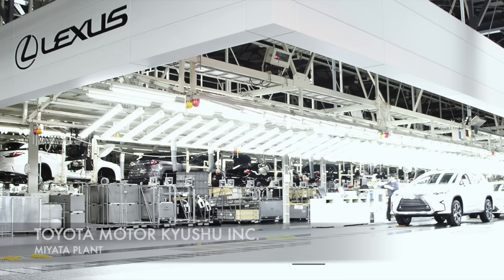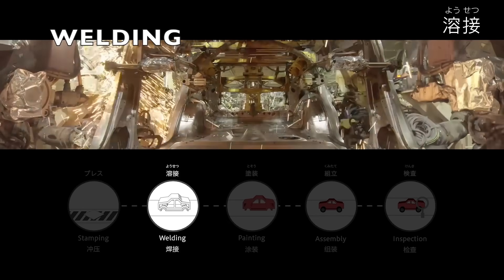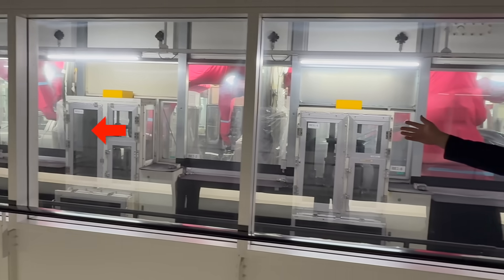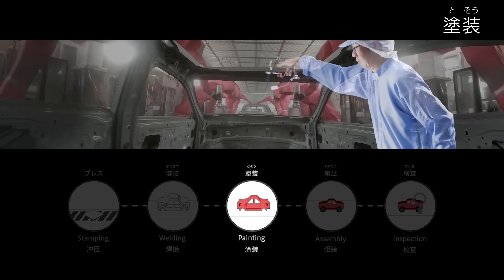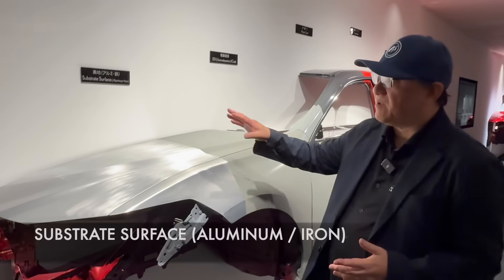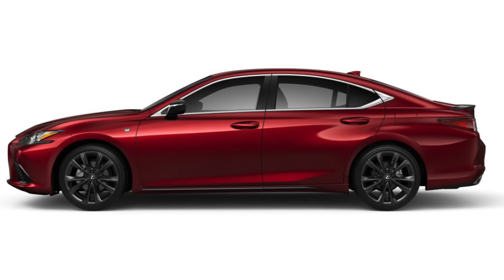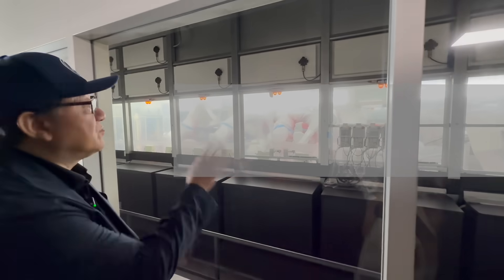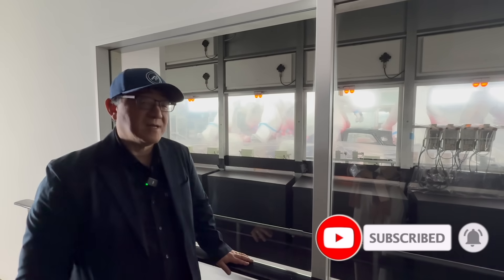ENGINEER EXPLAINS TOYOTA/LEXUS PAINT PROCESS IN JAPAN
Automotive Engineer David Chao visits the Toyota/Lexus factory in Kyushu, Japan, where he had an exclusive access to the complex and advanced painting process.  This is where some of the most important Lexus models are painted to be shipped world-wide.  David goes over every step of the paint process and explains how it works and why it is capable of producing such high quality paintworks.